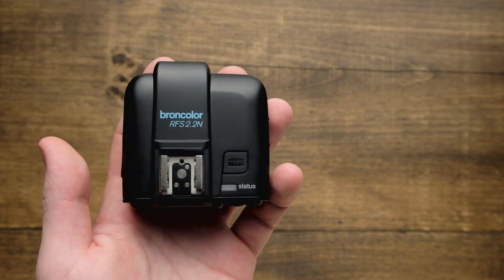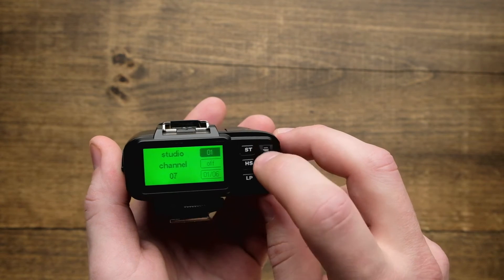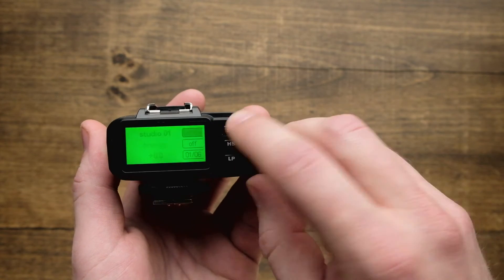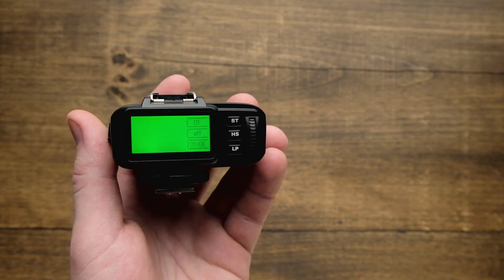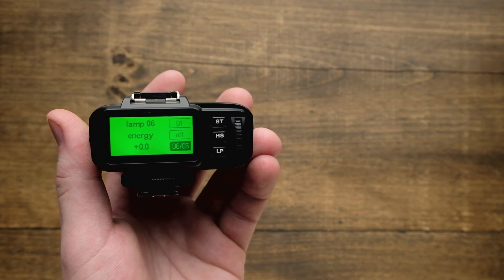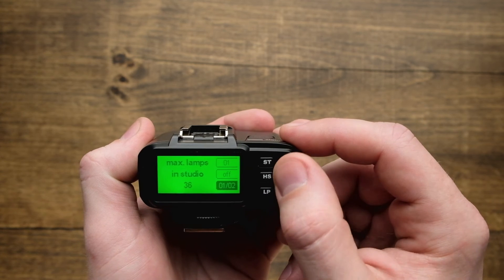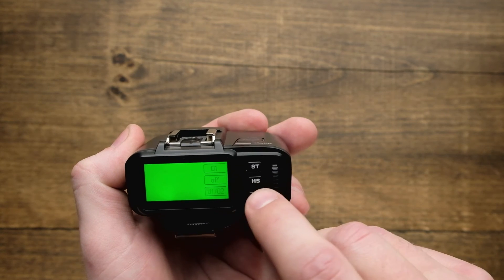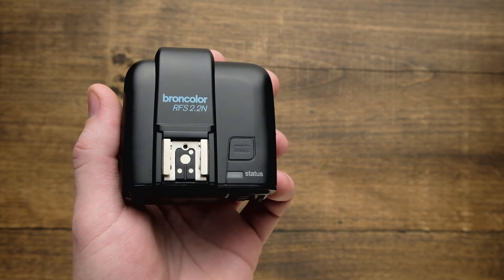RFS 2.2 How To - Basic Set up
Learn how to setup the broncolor RFS 2.2 and control output power remotely.